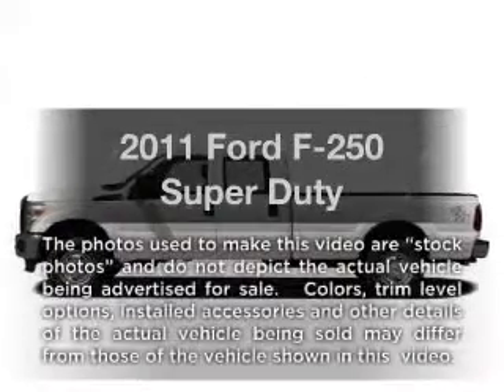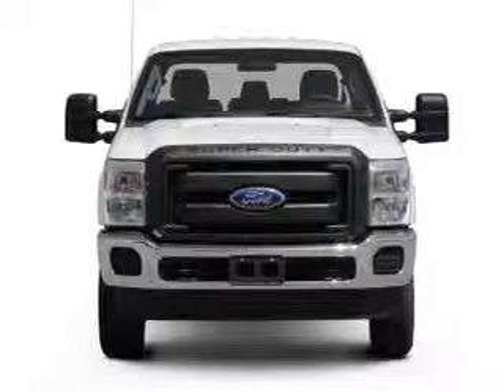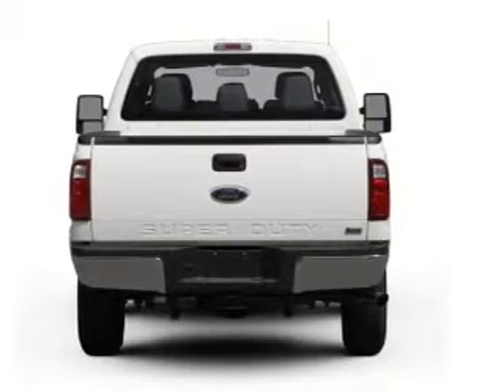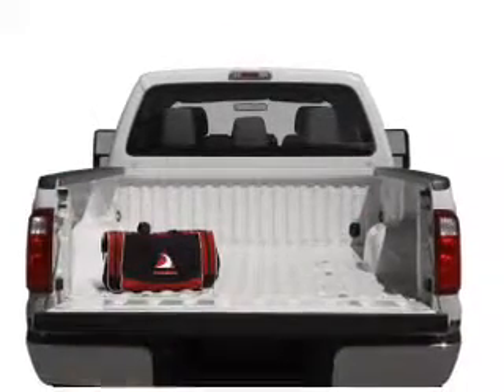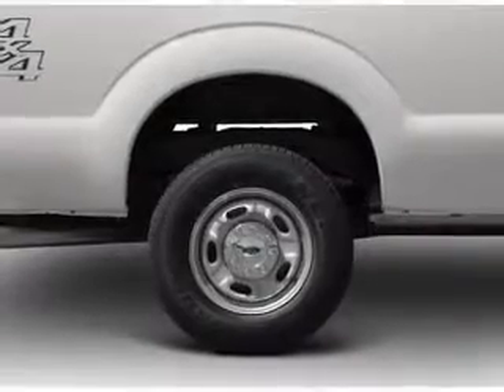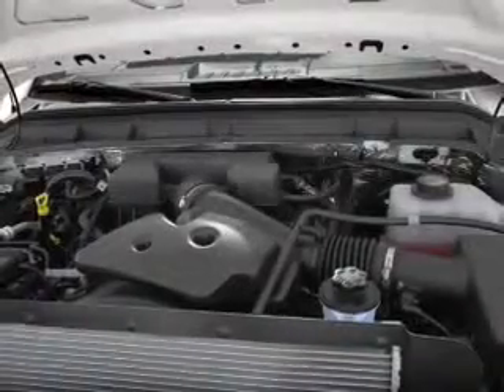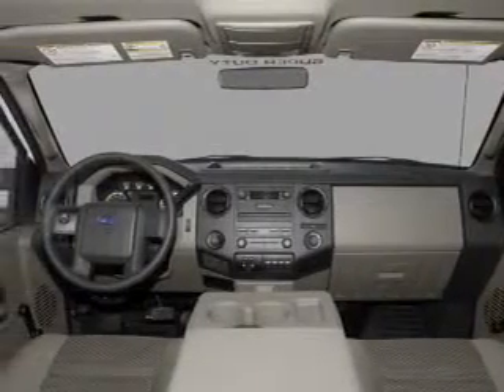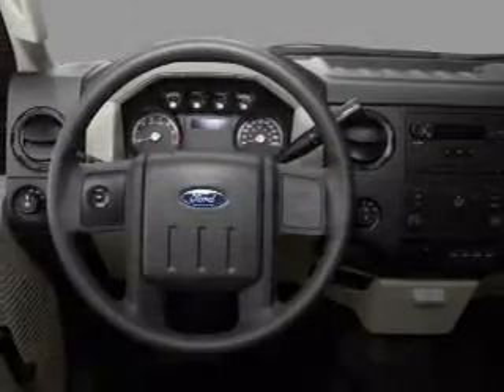2011 Ford F-250 - Birmingham AL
Year: 2011
Make: Ford
Model: F-250
Trim: Super Duty
Engine: 6.7 liter 8 cylinder 32 valve
Transmission: 6-Speed Automatic
Color: Brown
Mileage: 24411
Address:
1857 Edwards Lake Road